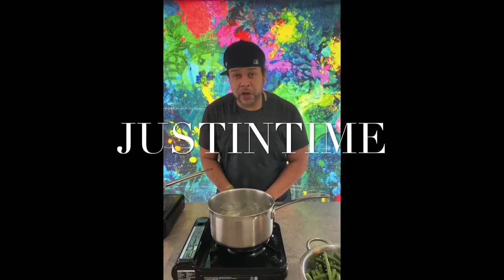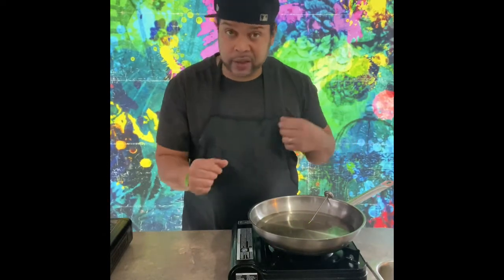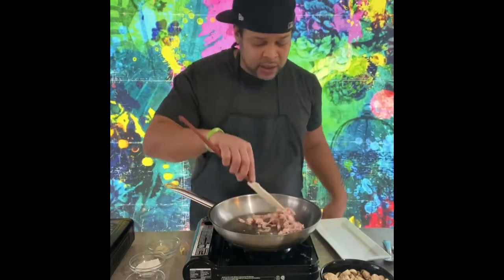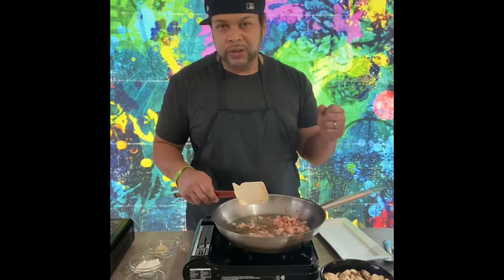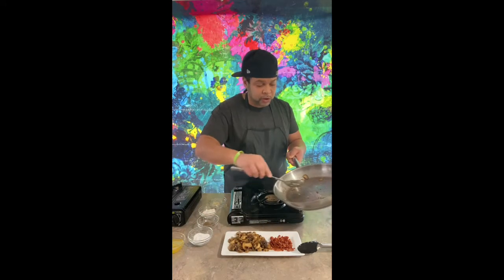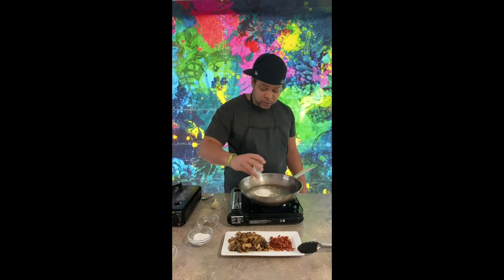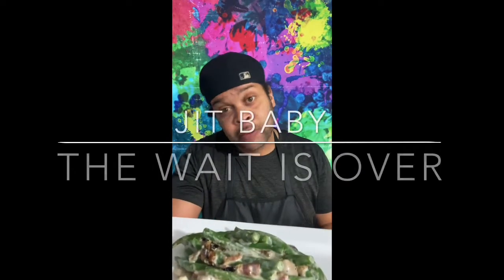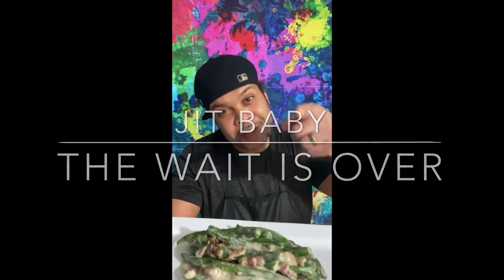Green Bean Casserole